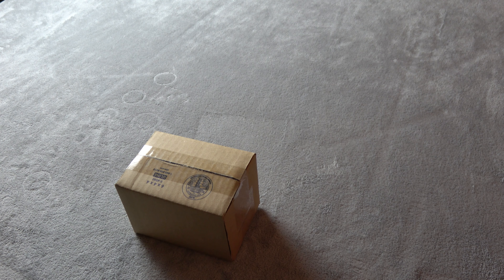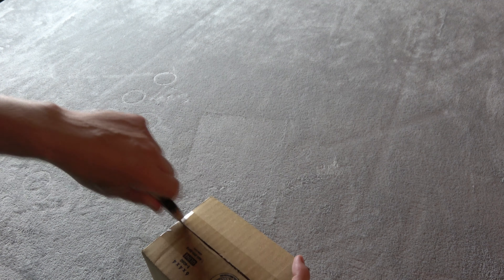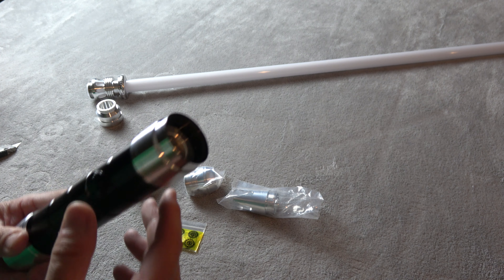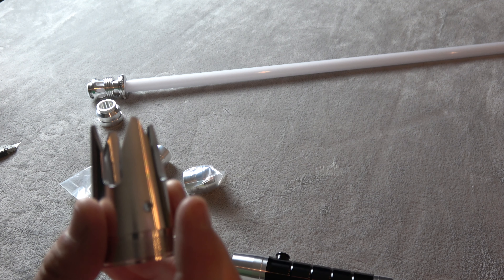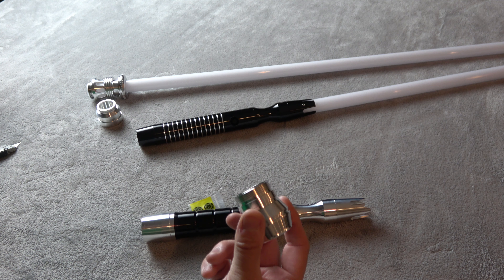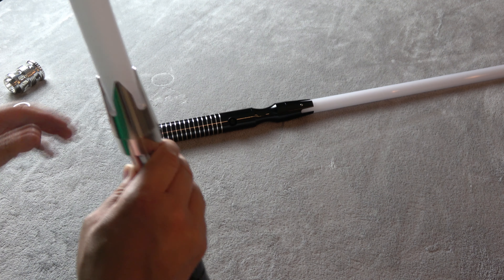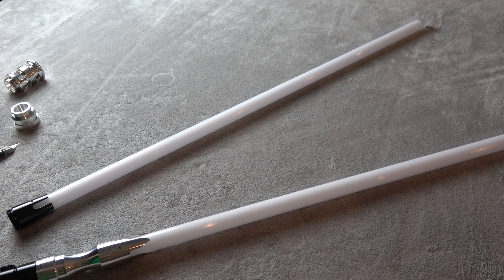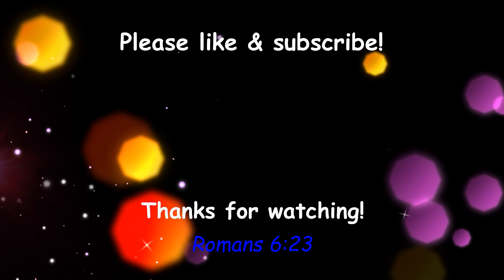The Custom Saber Shop unboxing- Blade Holder 23, Choke 3, & Pommel 12 [4K] Saber Sundays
An unboxing video of The Custom Saber Shop MHS v1 Blade Holder 23, Choke 3 ,& Pommel 12.